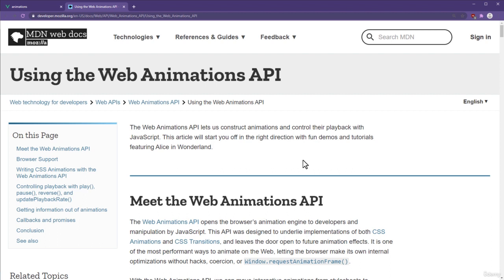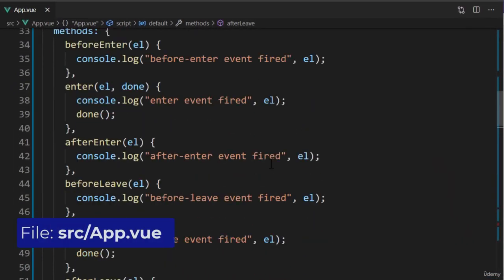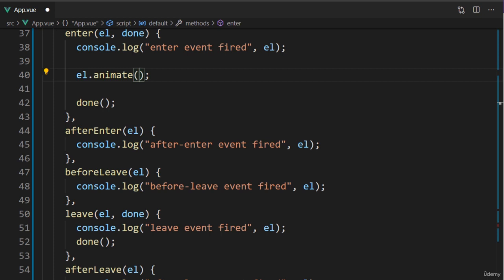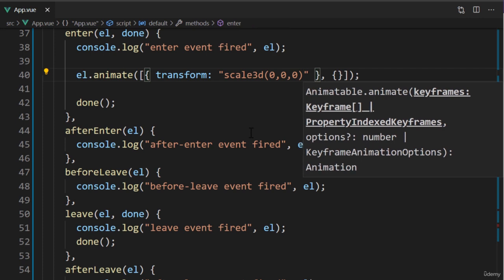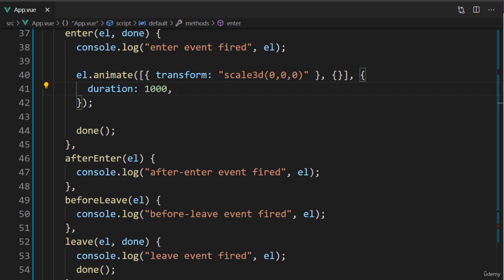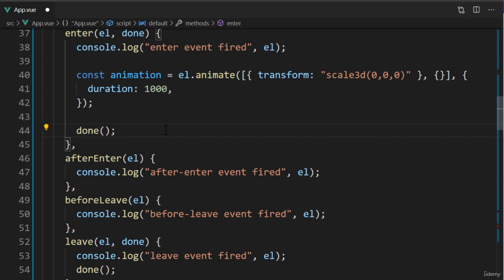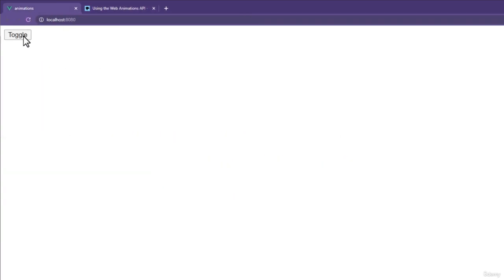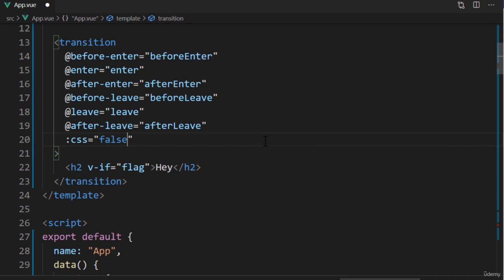005 JavaScript Zoom Animation (07 - Transitions & Animations)